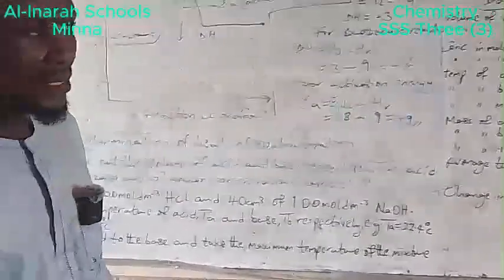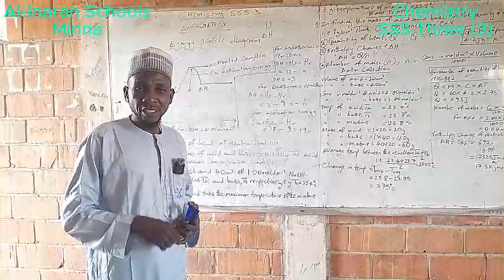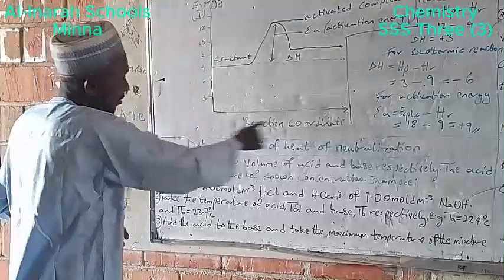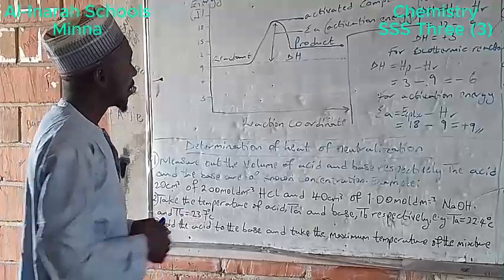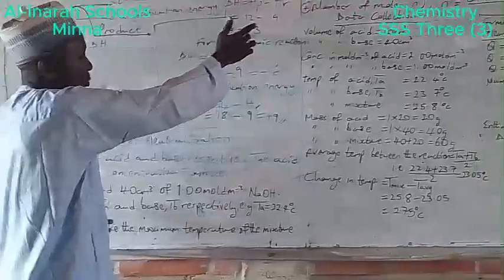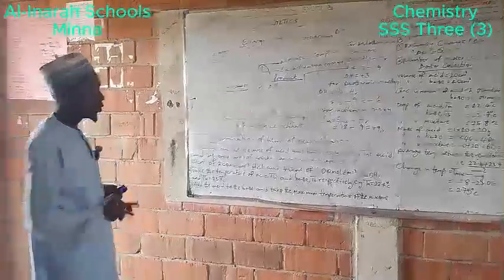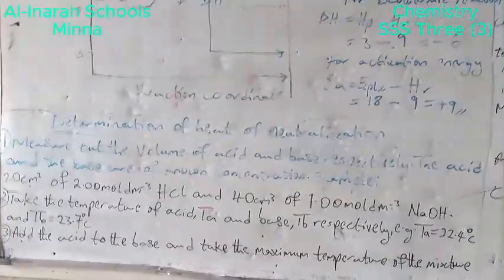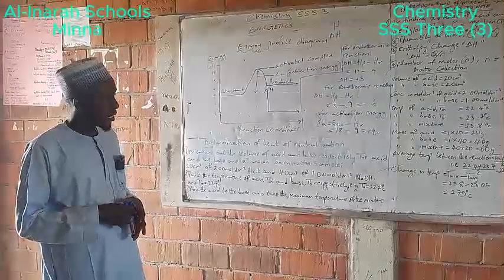Chemistry SSS 3